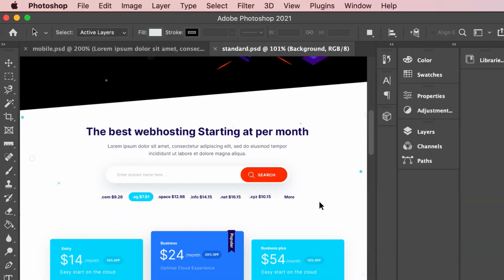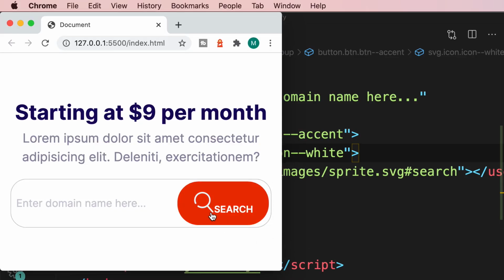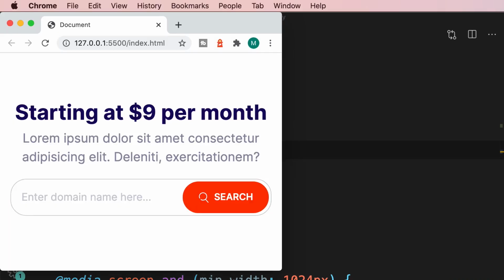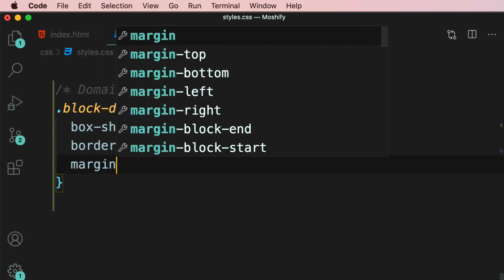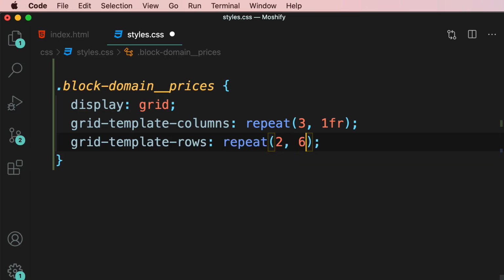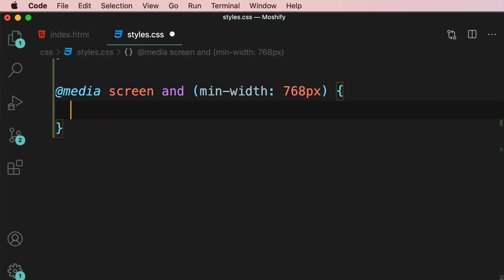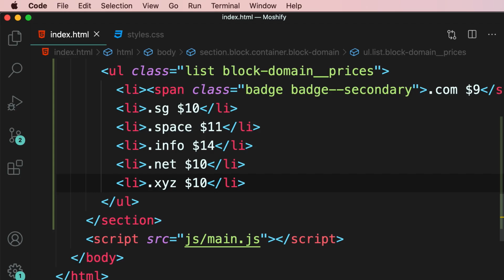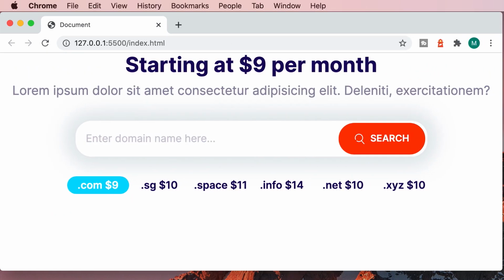133 Domain Block